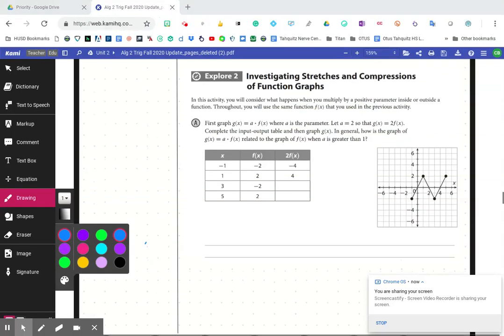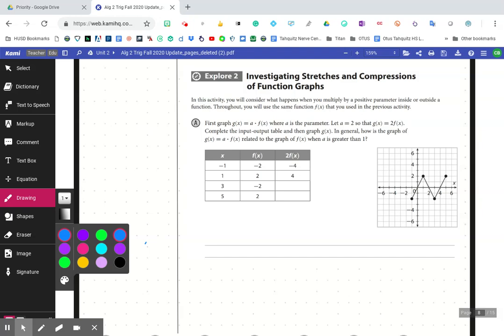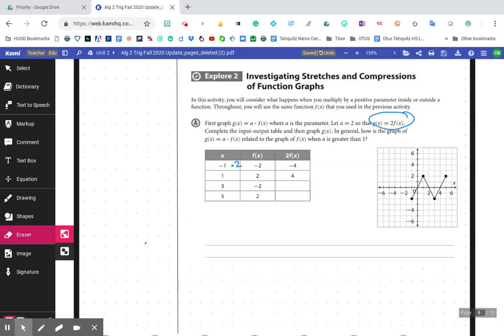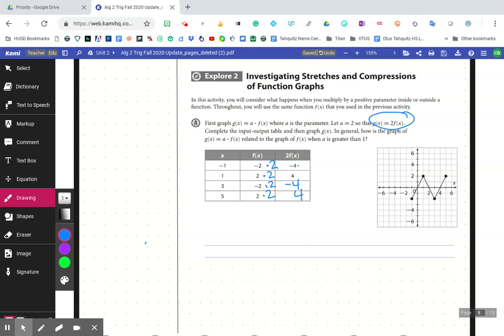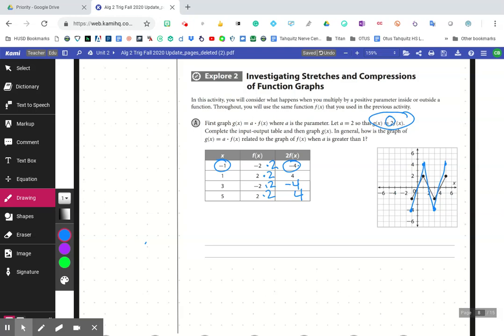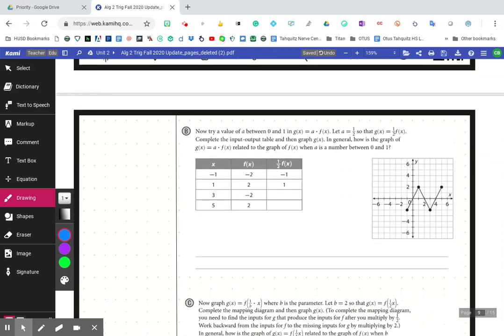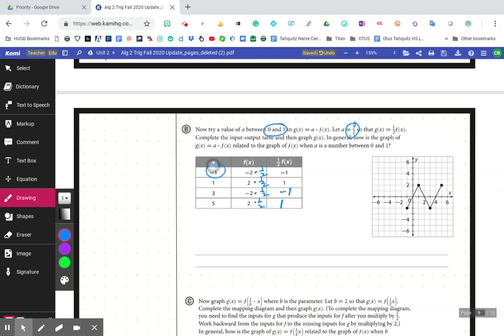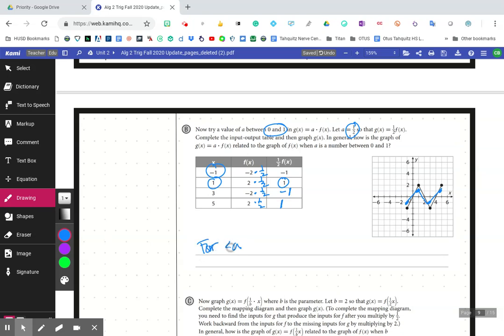A2T Topic 2.3 Explore 2 A & B